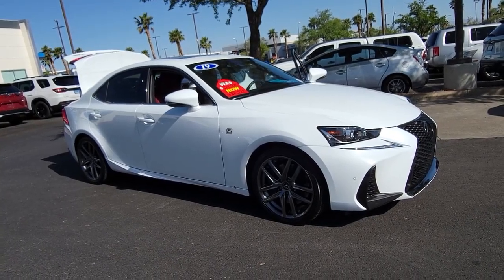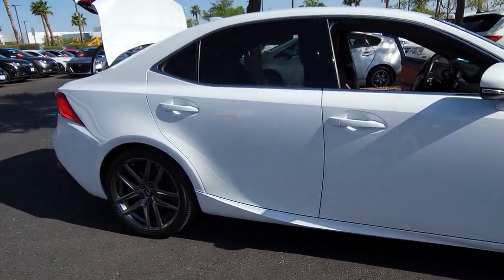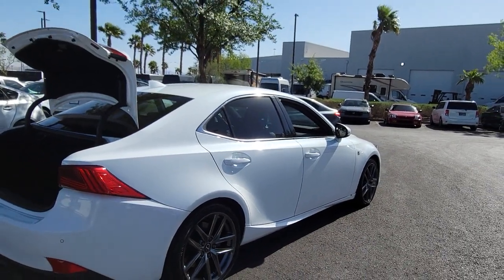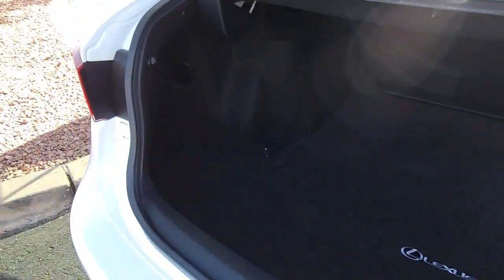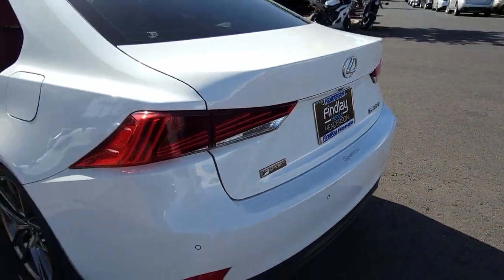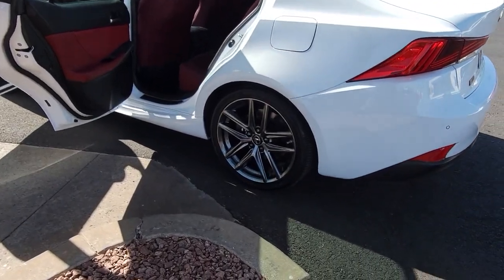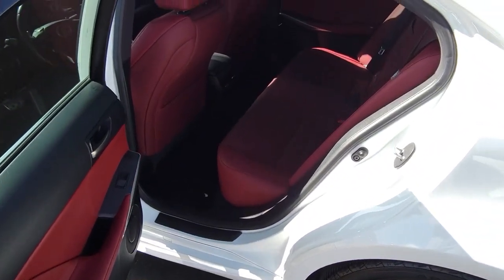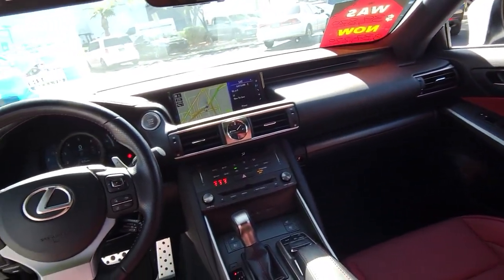2019 LEXUS IS Henderson, Las Vegas, Laughlin, St George, Flagstaff, NV H231026B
Ultra White [LISTING TYPE] 2019 LEXUS IS IS 300 RWD available in Henderson, Arizona at Findlay Honda Henderson. Servicing the Las Vegas, Laughlin, St George, Flagstaff, NV area.

Side Impact Beams,Lexus Safety System+,Collision Mitigation-Front,Driver Monitoring-Alert,Tire Specific Low Tire Pressure Warning,Dual Stage Driver And Passenger Front Airbags,Curtain 1st And 2nd Row Airbags,Airbag Occupancy Sensor,Rear Child Safety Locks,First Aid Kit,Outboard Front Lap And Shoulder Safety Belts -inc: Rear Center 3 Point, Height Adjusters and Pretensioners,Back-Up Camera,60-40 Folding Bench Front Facing Fold Forward Seatback Rear Seat,Front Cupholder,Rear Cupholder,Compass,Valet Function,Power Fuel Flap Locking Type,Remote Releases -Inc: Power Cargo Access,HomeLink Garage Door Transmitter,Cruise Control w/Steering Wheel Controls,Distance Pacing,Dual Zone Front Automatic Air Conditioning,HVAC -inc: Underseat Ducts and Console Ducts,Illuminated Locking Glove Box,Driver Foot Rest,Interior Trim -inc: Metal-Look Instrument Panel Insert, Metal-Look Door Panel Insert, Metal-Look Console Insert and Chrome/Metal-Look Interior Accents,Full Cloth Headliner,Leatherette Door Trim Insert,Metal-Look Gear Shifter Material,Day-Night Auto-Dimming Rearview Mirror,Driver And Passenger Visor Vanity Mirrors w/Driver And Passenger Illumination,Full Floor Console w/Covered Storage, Mini Overhead Console and 2 12V DC Power Outlets,Front And Rear Map Lights,Fade-To-Off Interior Lighting,Carpet Floor Trim and Carpet Trunk Lid/Rear Cargo Door Trim,Cargo Space Lights,Enform Safety Connect Tracker System,Driver And Passenger Door Bins,Delayed Accessory Power,Systems Monitor,Outside Temp Gauge,Analog Appearance,Manual Adjustable Front Head Restraints and Manual Adjustable Rear Head Restraints,Front Center Armrest and Rear Center Armrest,2 Seatback Storage Pockets,Perimeter Alarm,Immobilizer,2 12V DC Power Outlets,Air FiltrationRadio w/Seek-Scan, Clock, Steering Wheel Controls, Voice Activation and Radio Data System,1 LCD Monitor In The Front,Wheels w/Silver Accents,Steel Spare Wheel,Compact Spare Tire Mounted Inside Under Cargo,Clearcoat Paint,Express Open/Close Sliding And Tilt